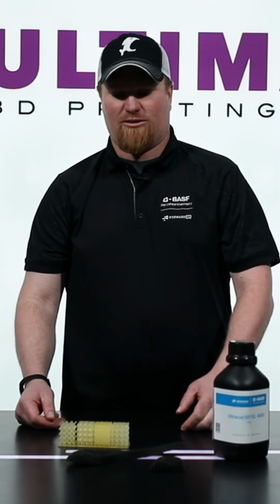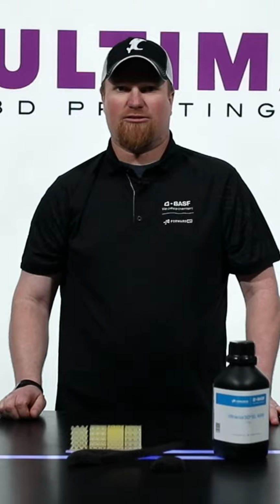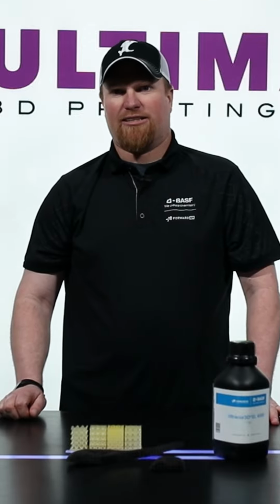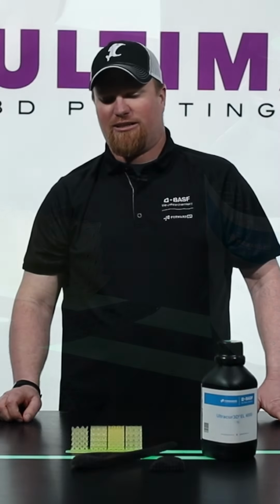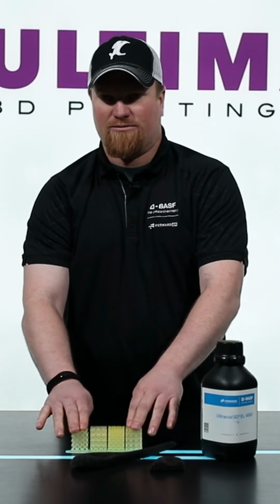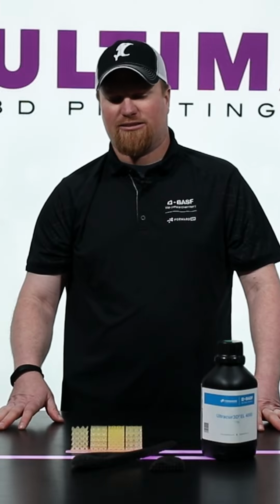BASF Forward AM Ultracur3D® Resins - EL 4000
Join us as we welcome Mark Goetsch, Technology and Applications Specialist from BASF Forward AM, during this interview where we use Mark's expertise to do a deep dive on the different types of BASF Forward AM Ultracur3D® resins.

Ultimate 3D Printing Store (U3DPS) specializes in 3D Printing services to help with supply chain disruption and low volume production. We offer businesses that are looking to convert from traditional manufacturing 3D printing consultants and advisors to help you with your transition. We are a global retailer of all 3D printing equipment offering sales, service, and support.